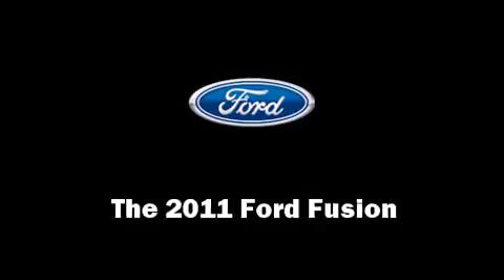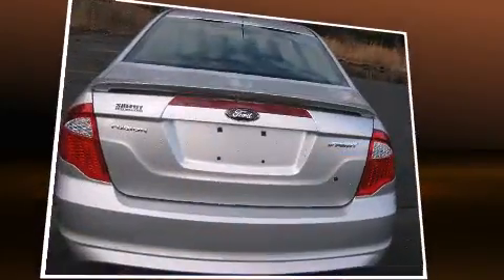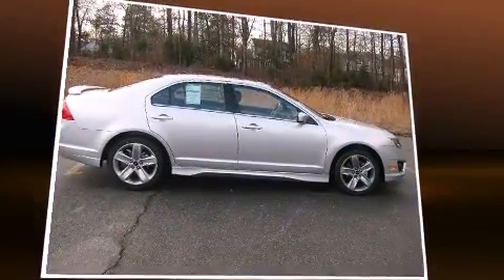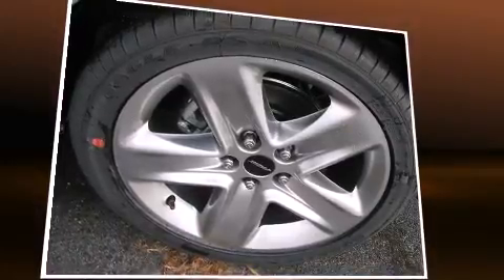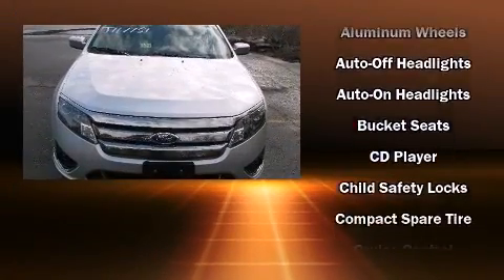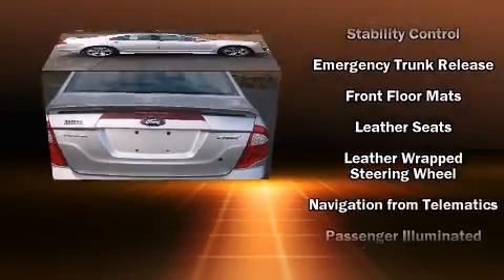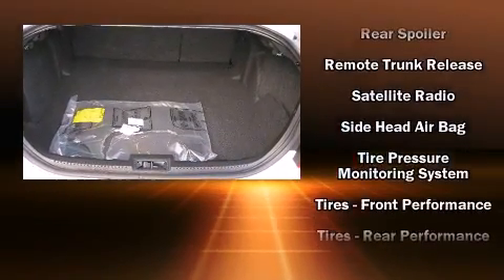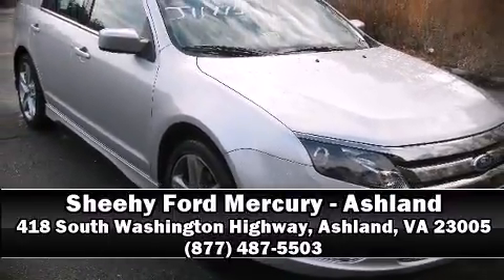2011 Ford Fusion Sport in Ashland, VA 23005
The 2011 Ford Fusion. This 4 door, 5 passenger sedan is ready to drive off the showroom floor! It features an automatic transmission, front-wheel drive, and a 3.5 liter 6 cylinder engine. Top features include a split folding rear seat, leather upholstry, front bucket seats, air conditioning, power door mirrors, cruise control, an overhead console, and power windows. Passengers are protected by various safety and security features, including: head curtain airbags, front SIDE impact airbags, traction control, a security system, and 4 wheel disc brakes with ABS. Various mechanical systems are monitored by electronic stability control, keeping you on your intended path. Come down today and see this vehicle for yourself.